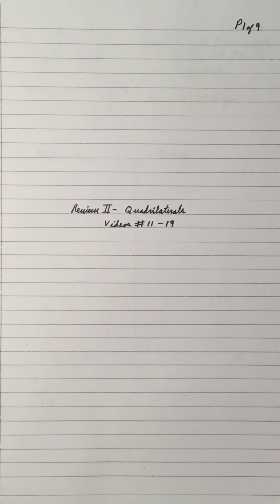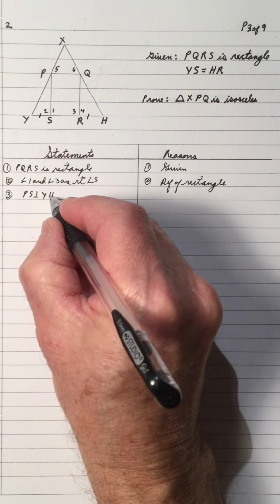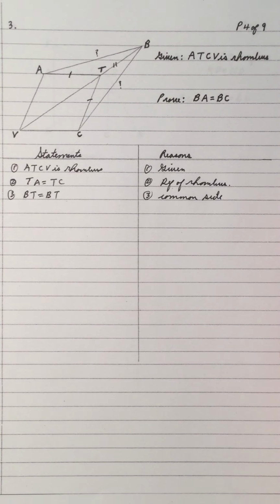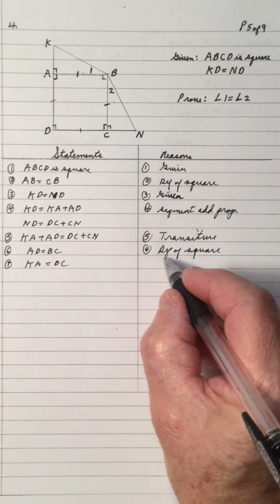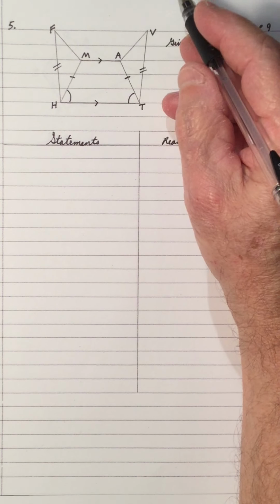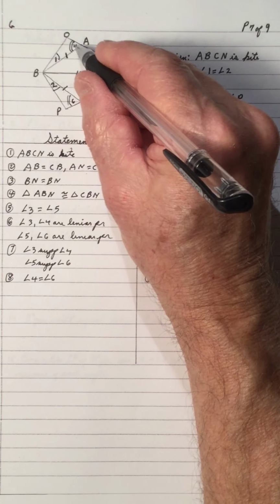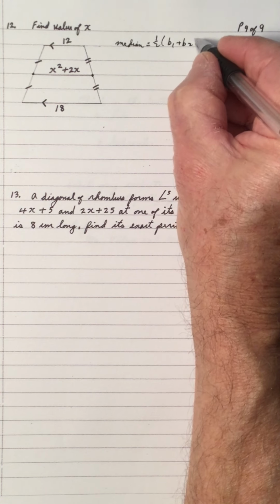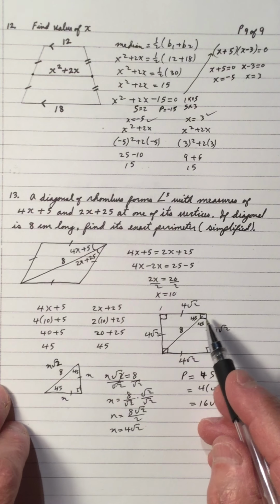Review II - Quadrilaterals - Videos # 11 - 19